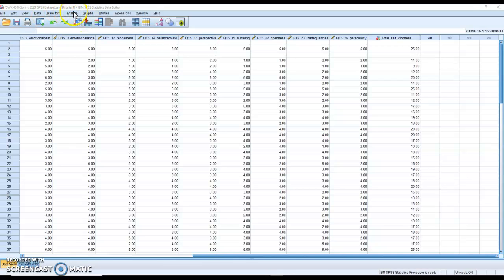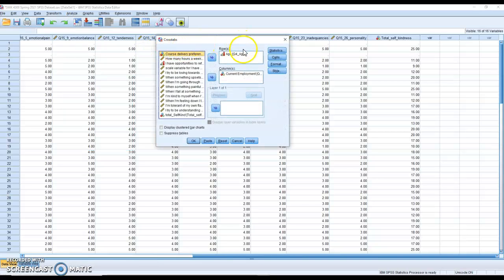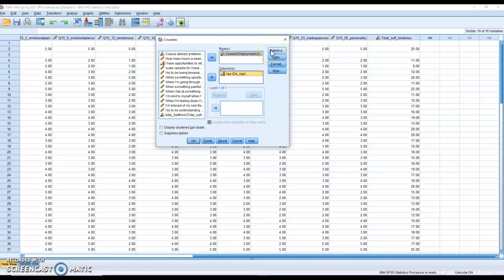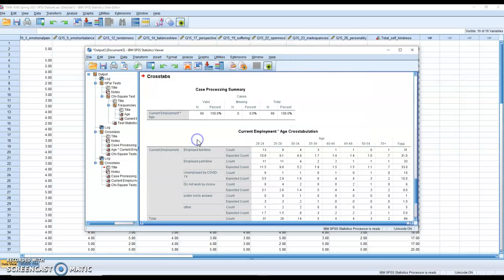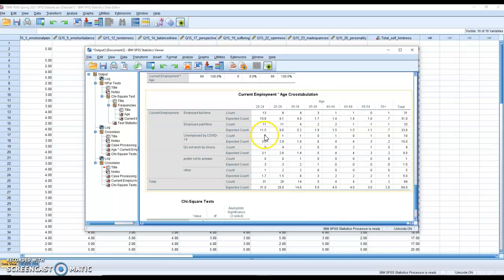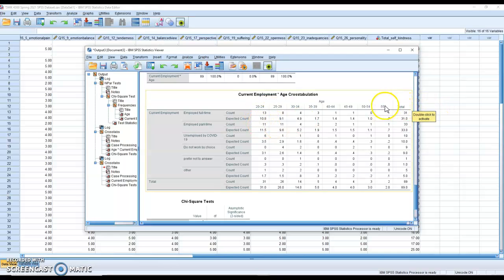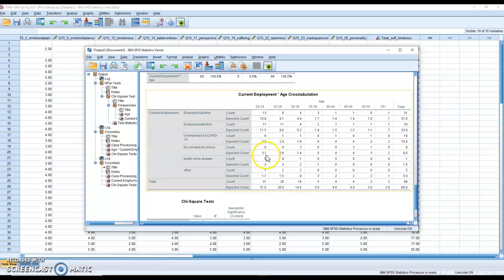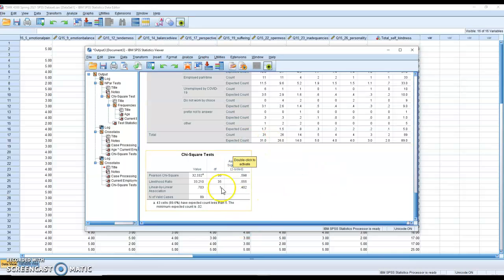Chi Square with Dr. Yang